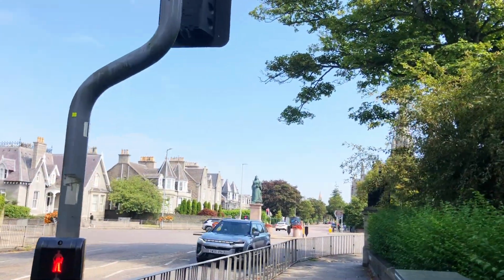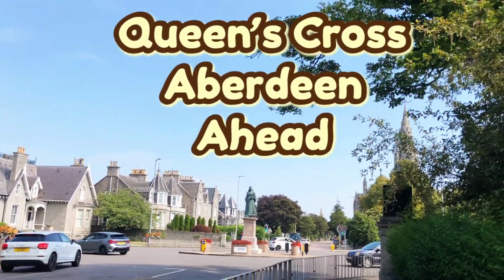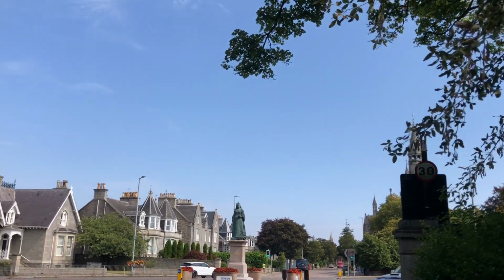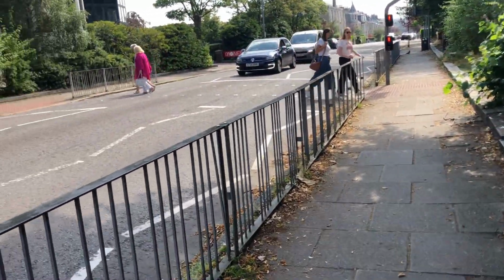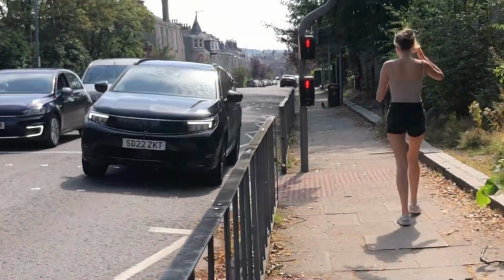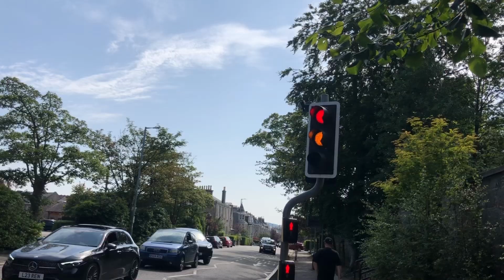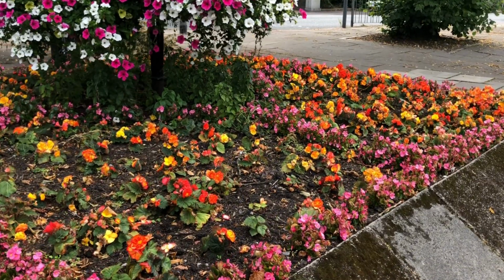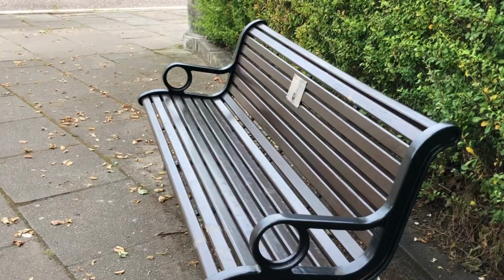4K Walking Tour Aberdeen | Queen’s Cross to Union Street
4K Walking Tour Aberdeen | Queen’s Cross to Union Street via St Albyns & Holburn Junction | Sunny Day Join me for a beautiful 4K walking tour in the heart of Aberdeen, Scotland. Starting from the iconic Queen’s Cross, we stroll through St Albyns Place and Holburn Junction, before arriving at the bustling Union Street — Aberdeen’s main city centre hub.

On this warm, sunny day, you’ll see:
🏙️ Historic granite architecture that Aberdeen is famous for
🚌 Buses and traffic weaving through the busy streets
🚶‍♂️ People enjoying the sunshine and lively atmosphere
🌳 Landscaped streets and city greenery
☀️ A rare high-temperature day in the Granite City

Perfect for virtual tourists, Aberdeen locals, and anyone who loves relaxing city walking tours.

📍 Time Stamps:
00:00 introduction
01:30 – Walking past granite buildings & city greenery
03:45 – Arriving Queen's Cross
06:10 – Exploring Queen's Cross
08:25 – St Albyn headed for Holburn Junction
12:00 – City centre life on a sunny day
14:30 – Landscaped streets and shopfronts

🎥 Filmed in Ultra HD 4K for the best experience – watch in full screen for crystal-clear views.